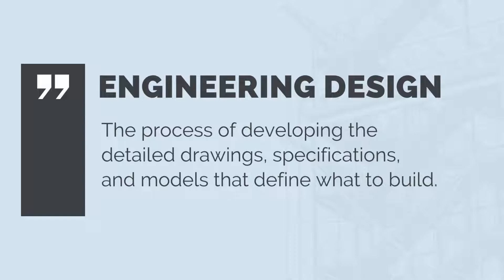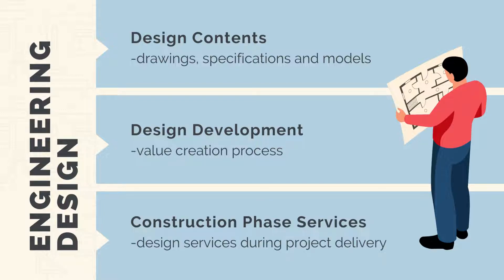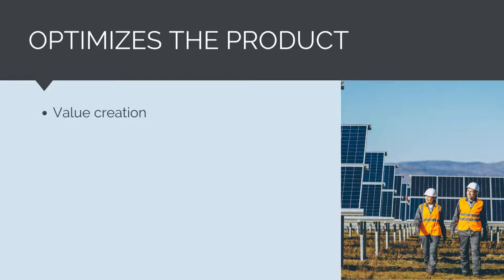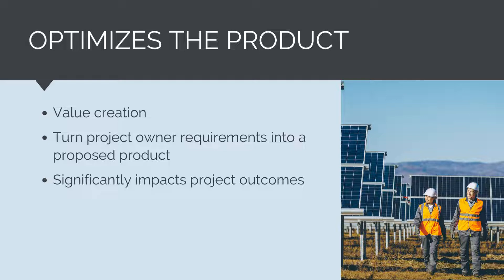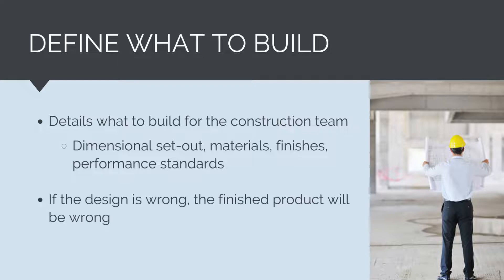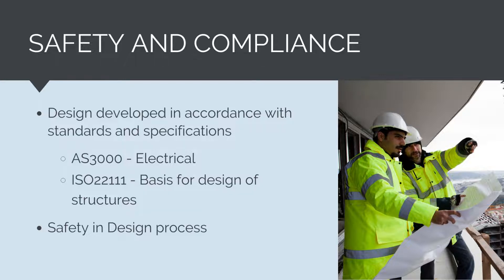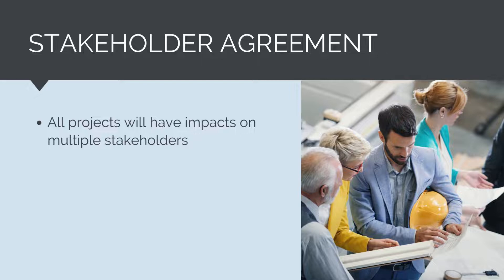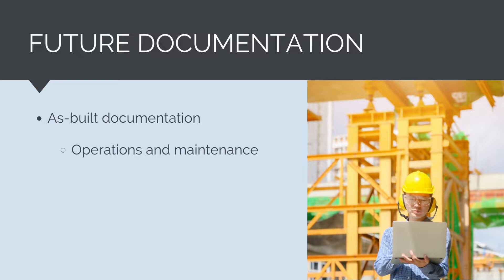What is Engineering Design?